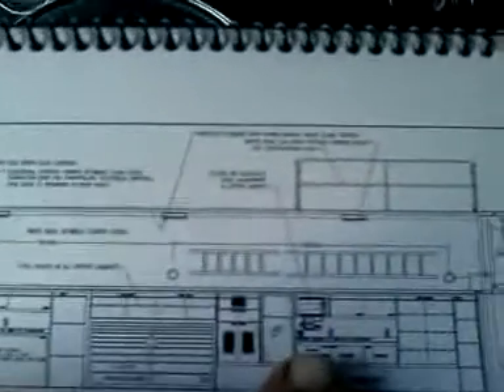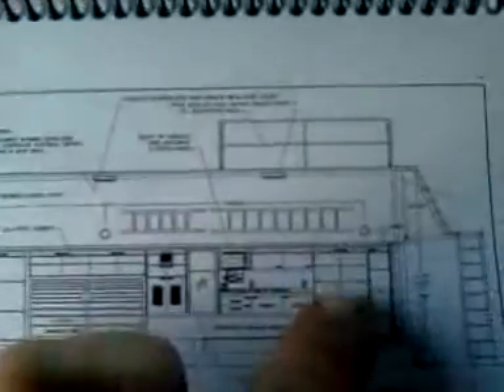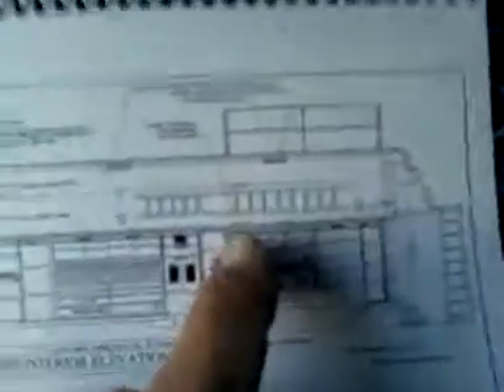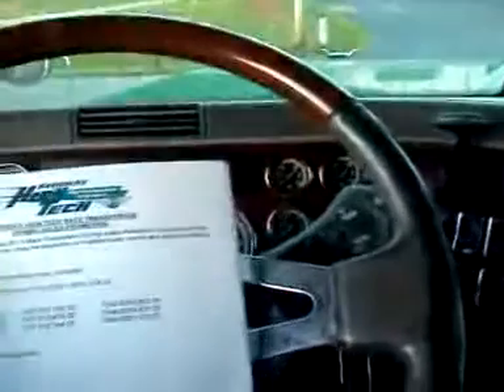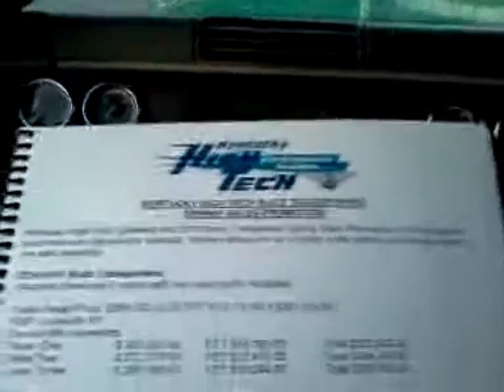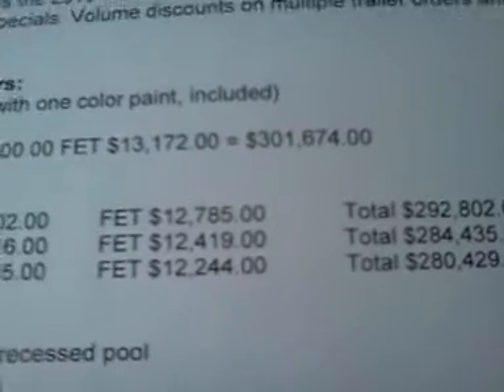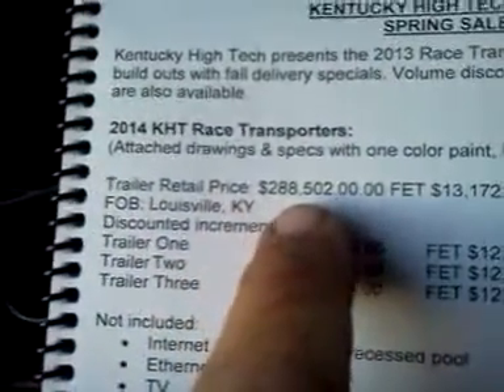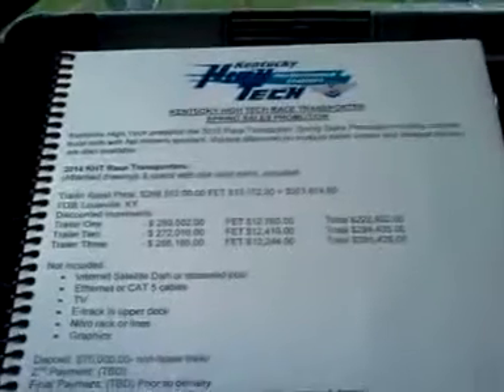Anatomy Of A Race Hauler,2